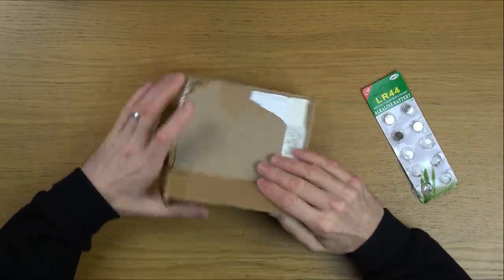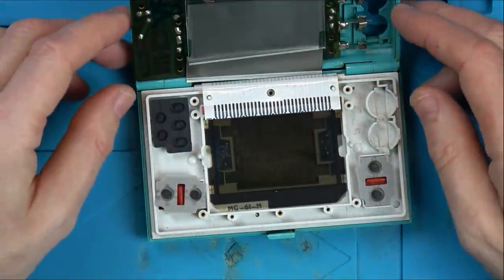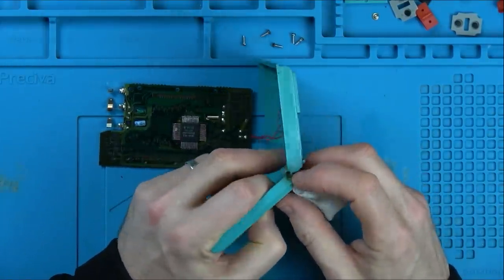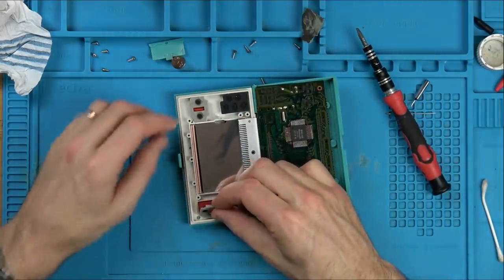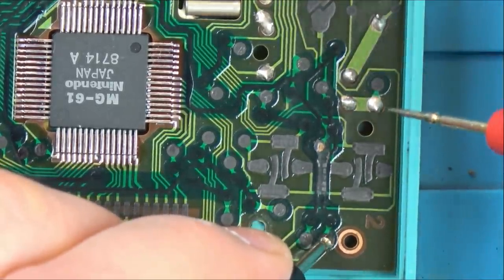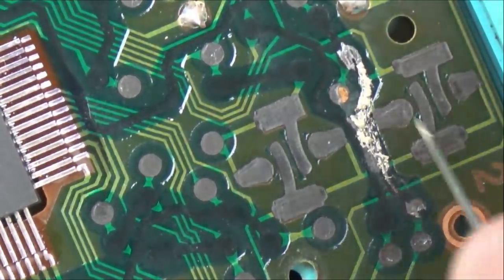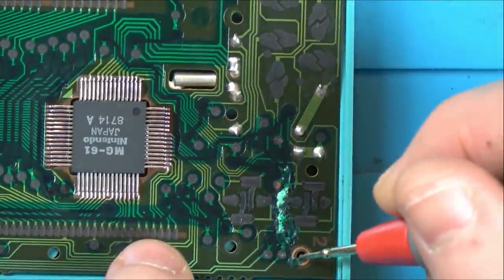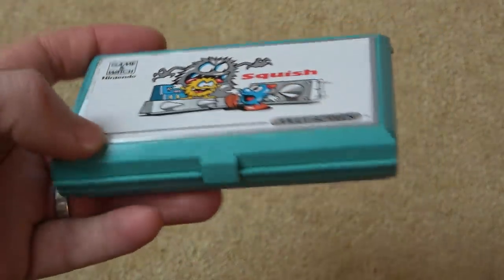Faulty eBay Nintendo GAME & WATCH - Squish - Trying to FIX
Hi, in this 'trying to fix' video I attempt to repair a 1986 Nintendo GAME & WATCH Squish MG-61 purchased from eBay.
The fault is the down button is not working and it is very dirty.
Can it be played again, let's find out.